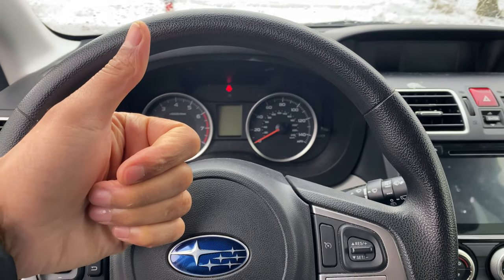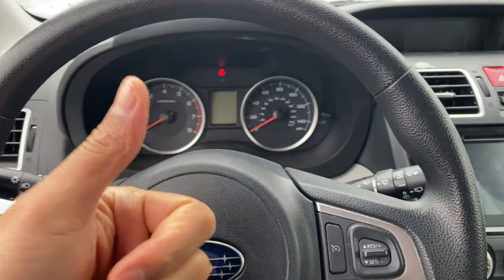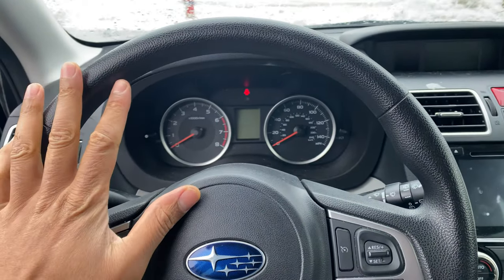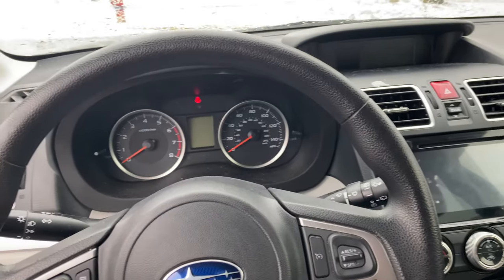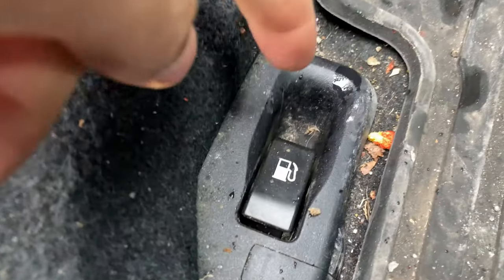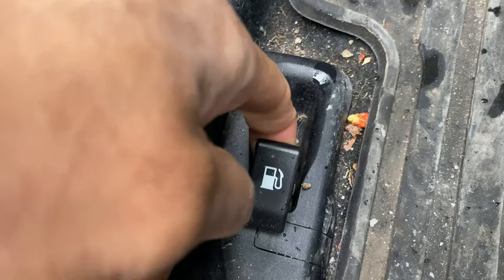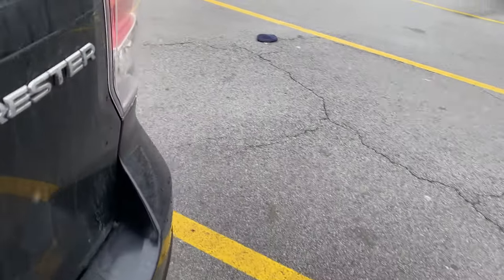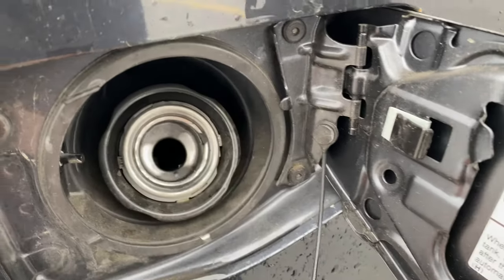Subaru Forester – How to open gas cap/fuel door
Demonstrating how to open the gas cap/fuel door on a Subaru Forester. .